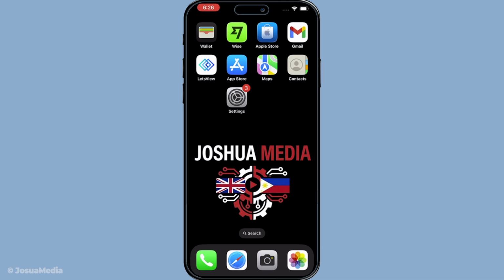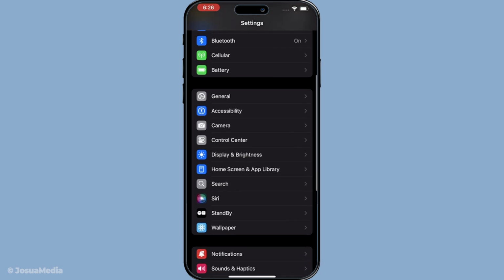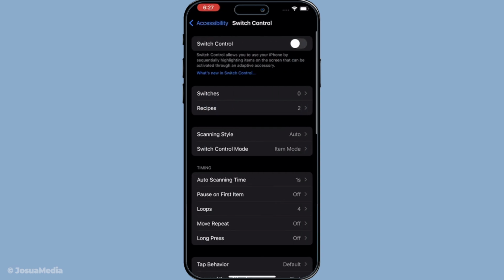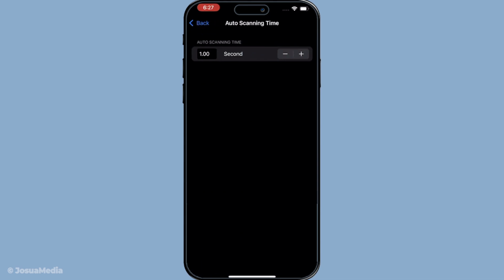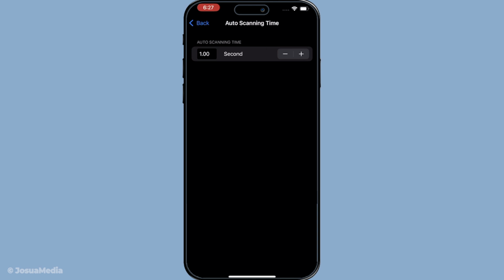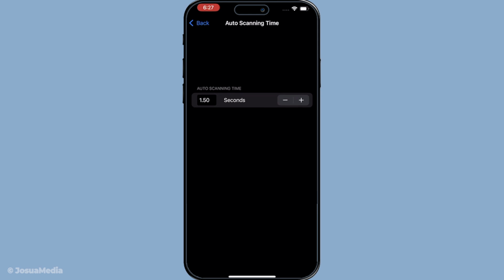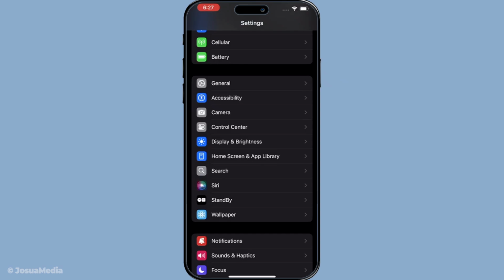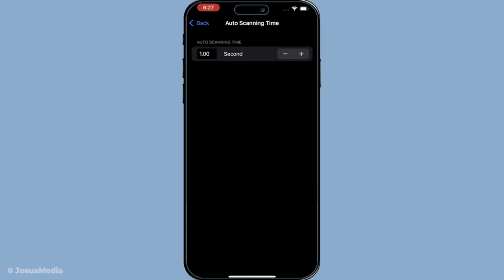How to Set Switch Control Auto Scanning Time Setup in iPhone (2026 Guide)